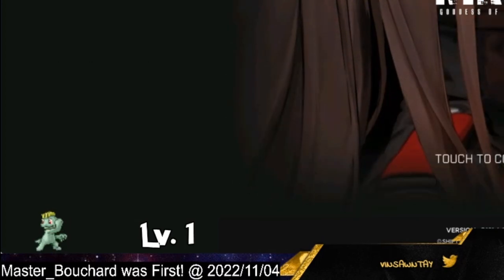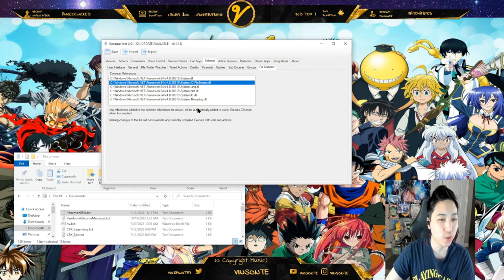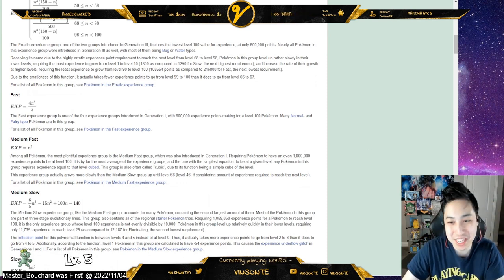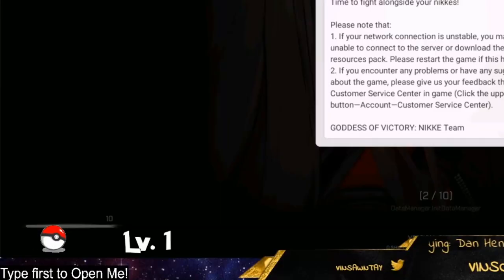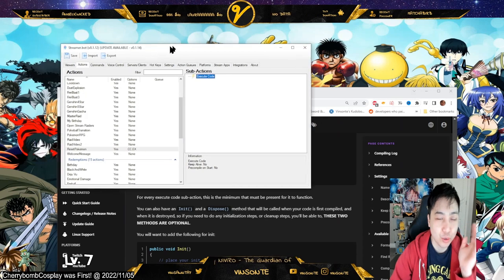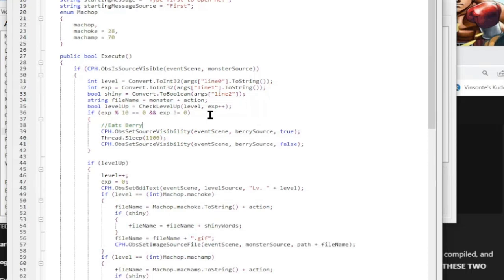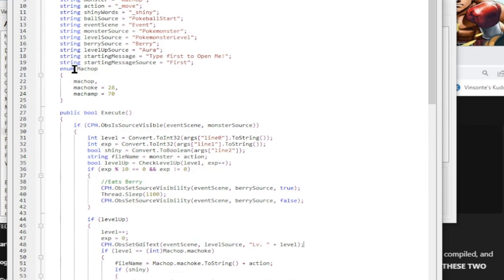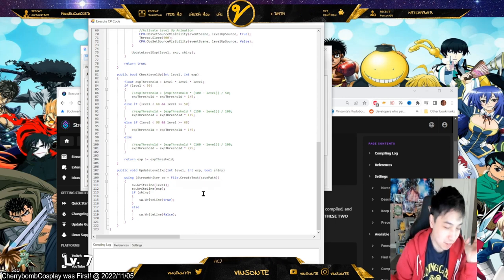Added Pokémon That Gets EXP With Every Message From Chat and It CAN Evolve! | Streamer Bot and C#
Pokemon Scarlet and Violet Dropping Soon and I wanted to upgrade my chat on my stream to be more interactive. So I coded and created a little game with chat with the help of streamer bot and C#. It will get experience points with every message and then evolves when it hits a certain level.